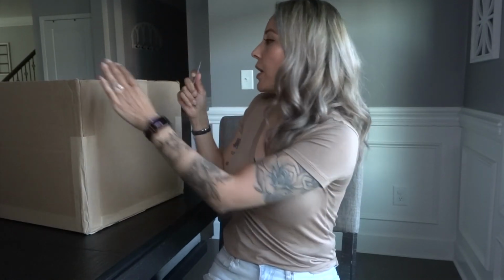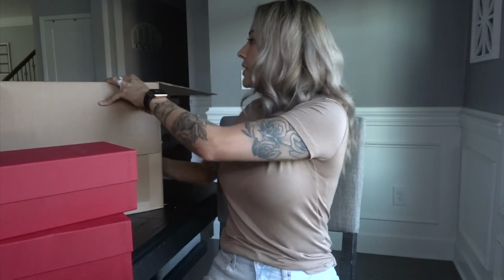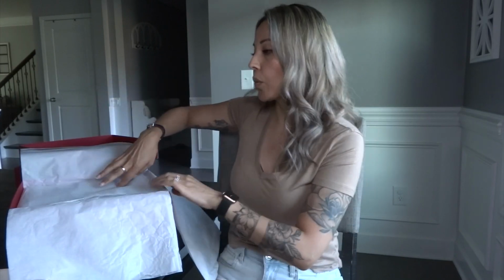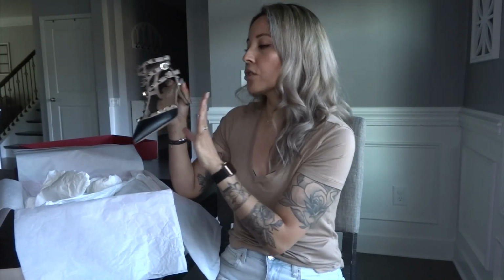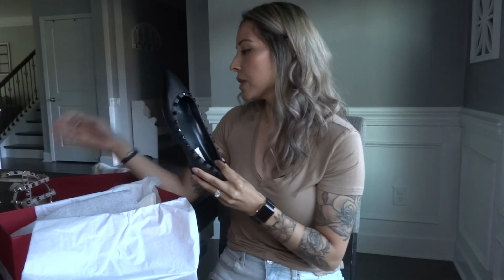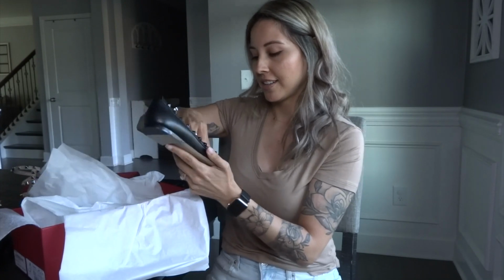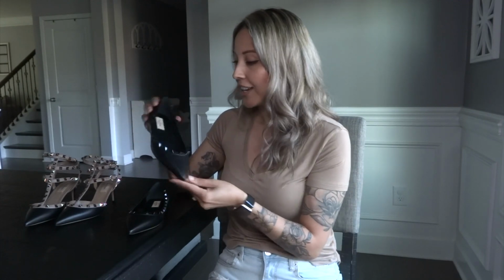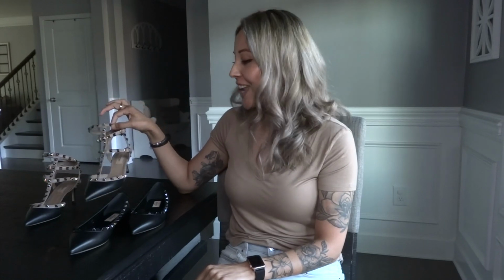Valentino Double Unboxing!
Hey guys!
I wanted to try other versions of the same rockstud heels because the 4" that I own are so comfortable!
Stephanie

Valentino rockstuds, valentino shoes, rockstud kitten heels, rockstud valentino flats, unboxing, lifestyle, fashion, latina, luxury